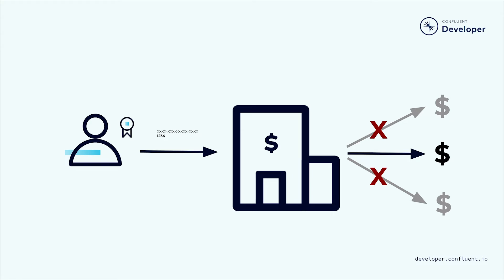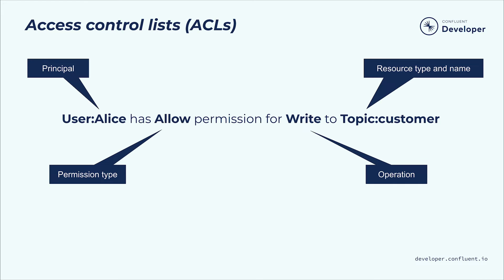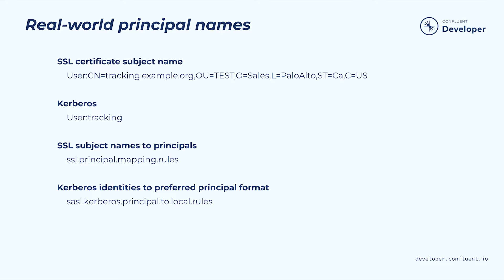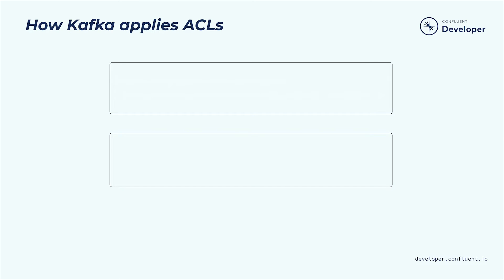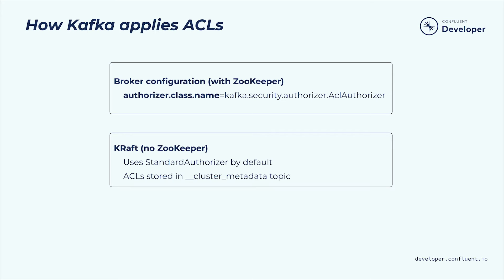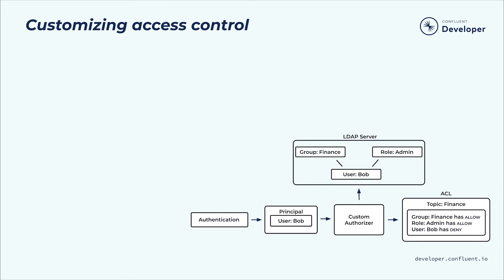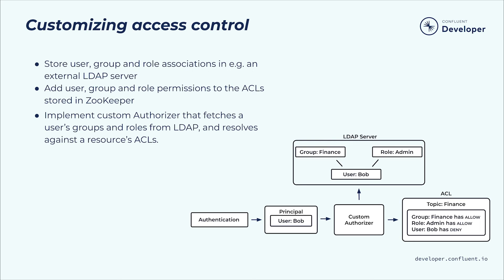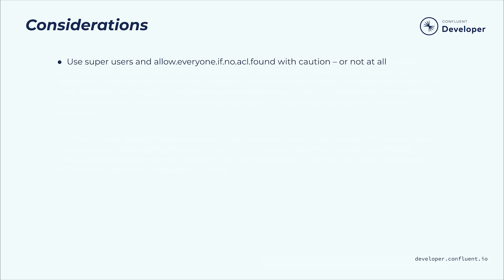Kafka Security: Authorization with Default and Custom Authorizers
| Authorization determines what a user or entity is allowed to do in a system, and is driven by access control lists (ACLs), each of which contains a principal, a permission type, an operation, and a resource type and name. An authorizer is used to apply ACLs to a request and it can take multiple forms, from default to custom. Follow along as Dan Weston (Developer, Confluent) covers all of this in detail.